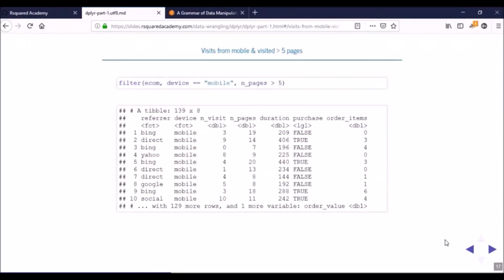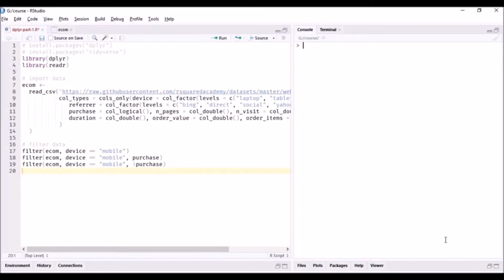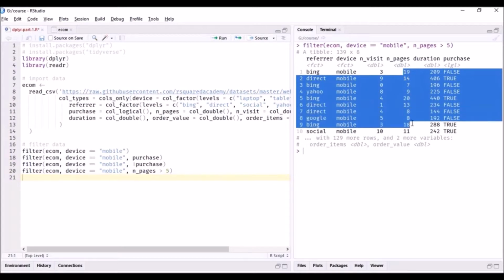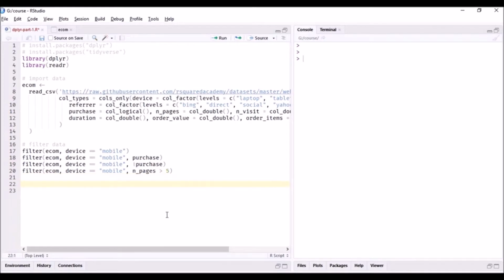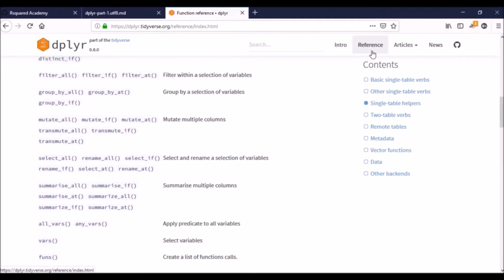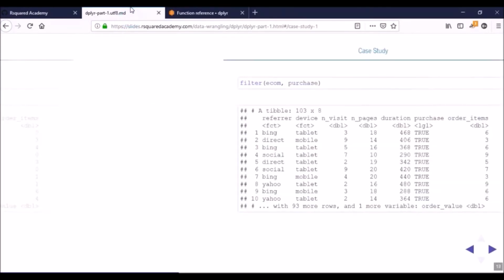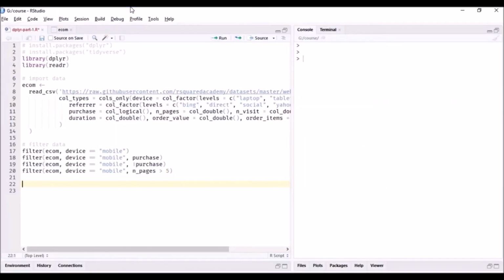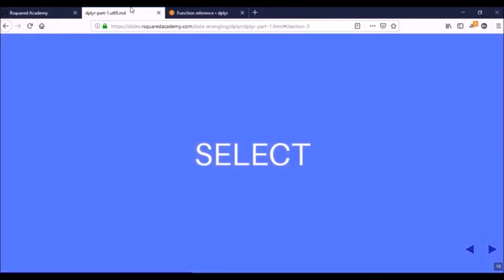Data Wrangling in R with dplyr - Learn to Filter Data (Part 2)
In this tutorial, you will learn to filter data based on multiple conditions and using different data types.